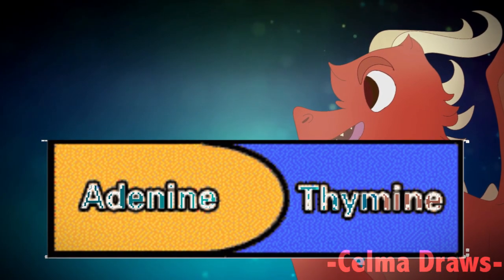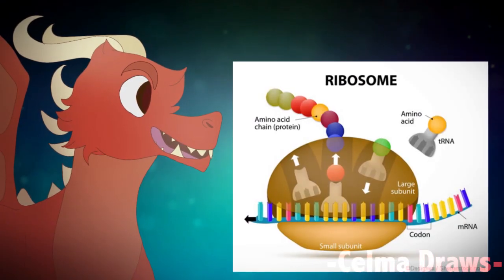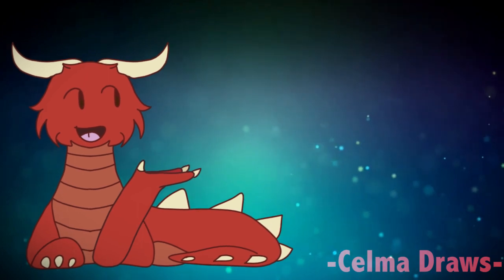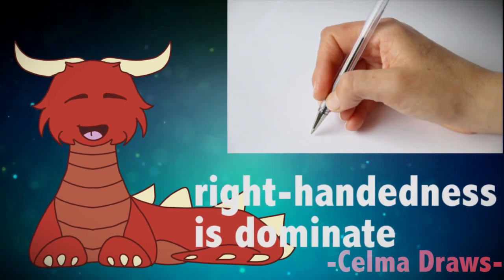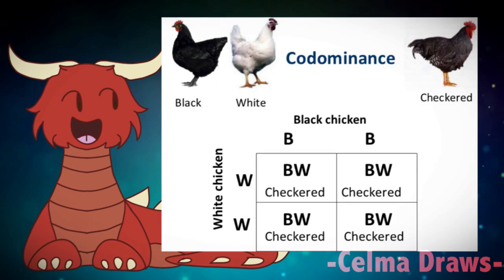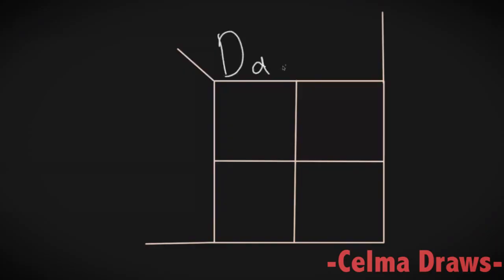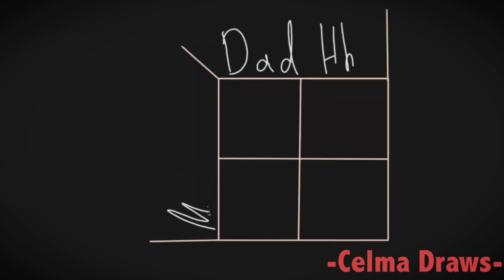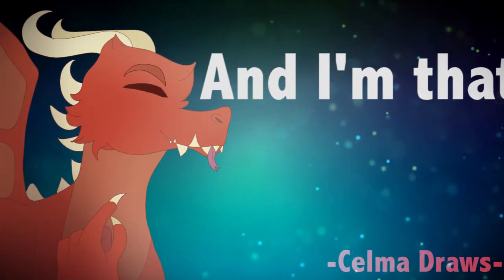A dragon Explains DNA (School project)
I got a 100%

   ;::I M P R O V E M E N T F O R M::;